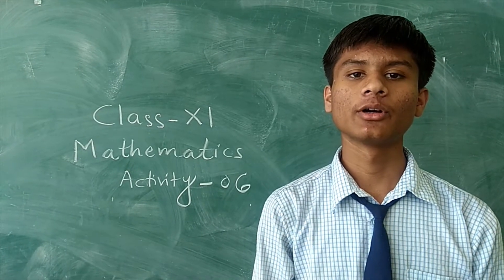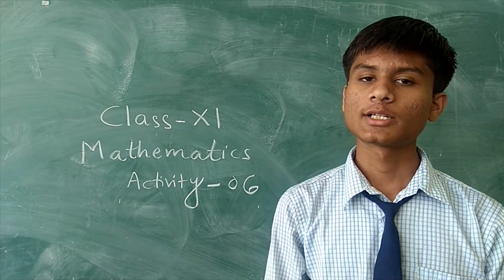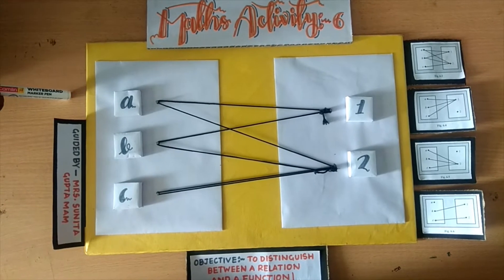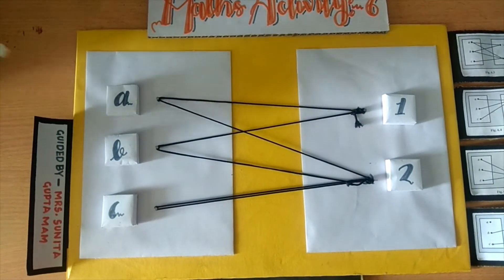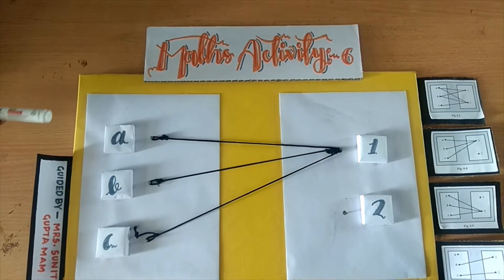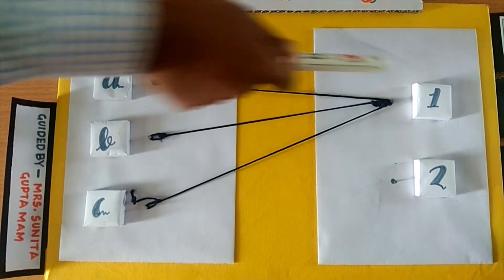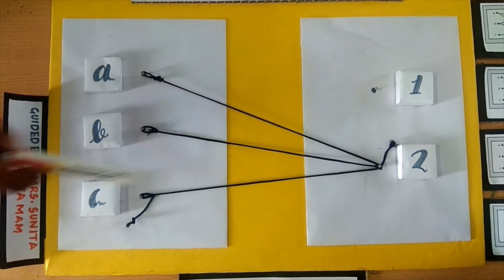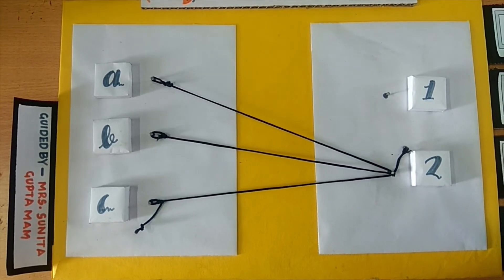Class-11 || Mathematics || NCERT Activity-6 || To distinguish between a Relation and a Function-CBSE